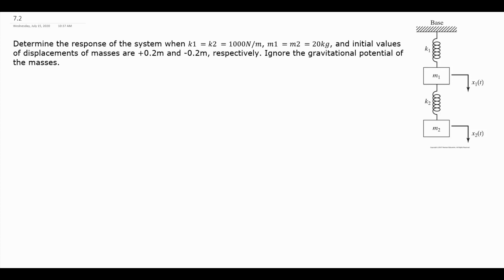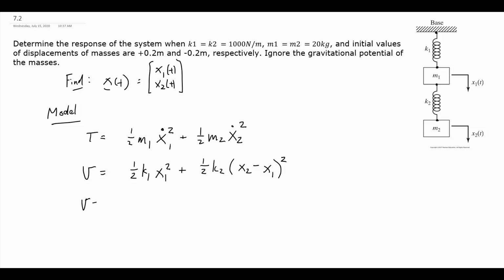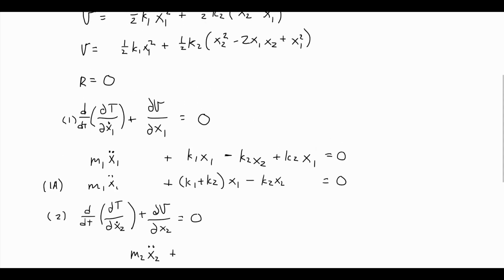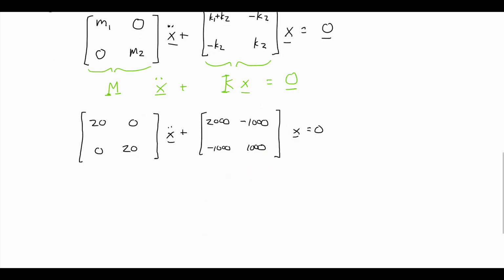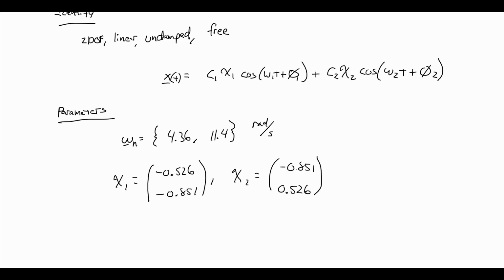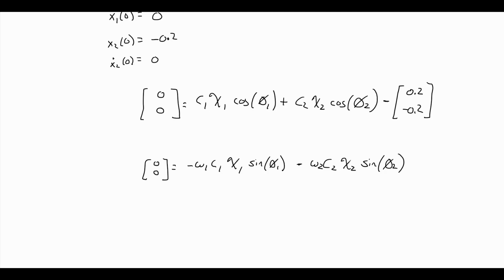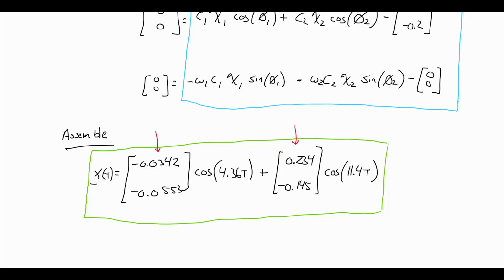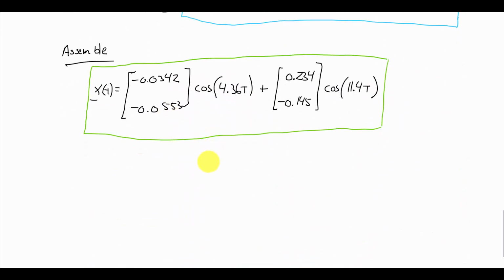ME 470 07 D Vertical 2DOF System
Two Degree of Freedom (2DOF) Vertical Mass Spring System: Undamped Free Vibration with Lagrange Equations

In this worked example you will find the full response x1(t) and x2(t) for a 2DOF mass spring system using an energy method. There is no damping and no external forcing, so the motion is driven only by the initial conditions. This is a classic coupled vibration problem where the two coordinates are independent, and the solution is a combination of two natural frequencies and two mode shapes.

What you will do in this video
- Confirm the system is truly 2DOF by checking independence of x1 and x2
- Write kinetic energy T and spring potential energy V (ignoring gravitational potential)
- Apply Lagrange equations for x1 and x2 to derive two equations of motion
- Assemble the matrix equation of motion: M x_ddot + K x = 0
- Substitute the numeric parameters and compute natural frequencies and mode shapes in MATLAB using the eigenvalue problem
- Apply the four initial conditions and solve for the remaining constants (c1, c2, phi1, phi2) using fminsearch
- Build the closed form vector solution x(t), plot x1 and x2, and interpret the coupled motion

Problem data used
- m1 = 20 kg, m2 = 20 kg
- k1 = 1000 N/m, k2 = 1000 N/m
- x1(0) = +0.2 m, x2(0) = -0.2 m
- x1_dot(0) = 0, x2_dot(0) = 0
Results shown in the video include omega1 about 4.37 rad/s and omega2 about 11.44 rad/s, along with the corresponding mode shape vectors and the constants that satisfy the initial conditions.

Chapters
0:00 Problem statement and what x(t) means for 2DOF
0:36 Identifying independent degrees of freedom
1:21 Kinetic energy T
2:16 Potential energy V and spring deformation (relative displacement)
4:53 Lagrange equation for x1 and first equation of motion
7:25 Lagrange equation for x2 and second equation of motion
8:58 Assemble M and K in the matrix equation of motion
11:18 Substitute numeric values for M and K
12:03 Classify the system and write the general 2DOF solution form
13:10 Natural frequencies from eigenvalues in MATLAB
15:04 Mode shapes from eigenvectors and pairing with frequencies
16:46 Apply initial conditions in vector form
19:19 Solve for constants with fminsearch
22:58 Final closed form x(t) for x1(t) and x2(t)
24:59 Plot response, verify initial conditions, and interpret anti-phase motion
26:34 Animation and physical interpretation
27:36 Wrap-up and key takeaways